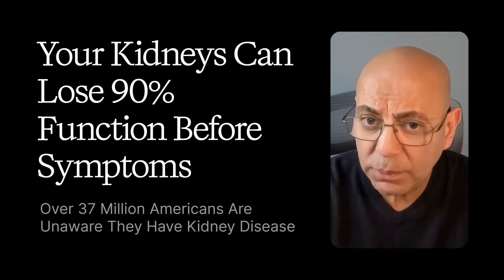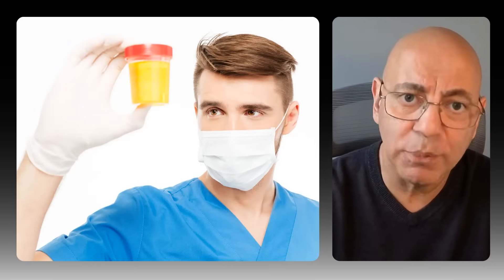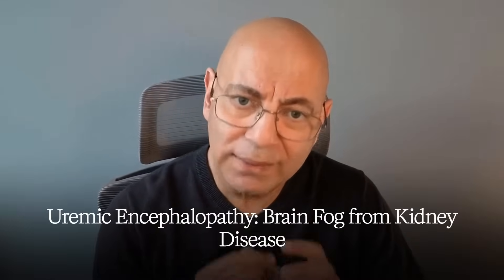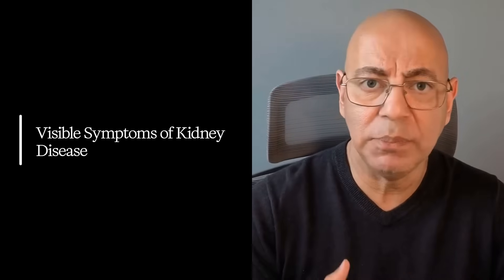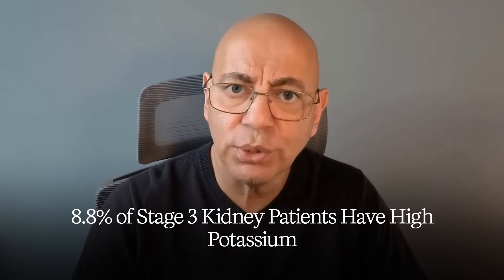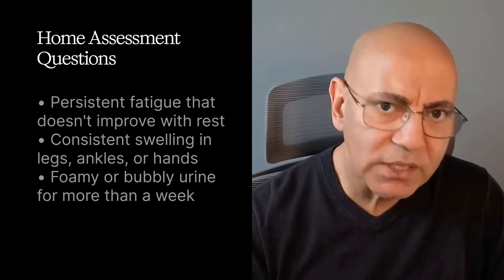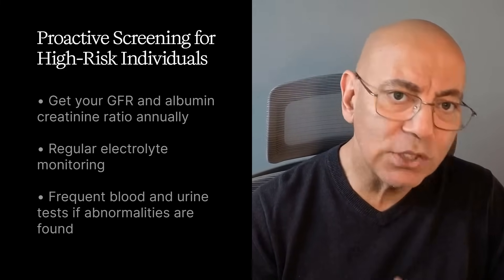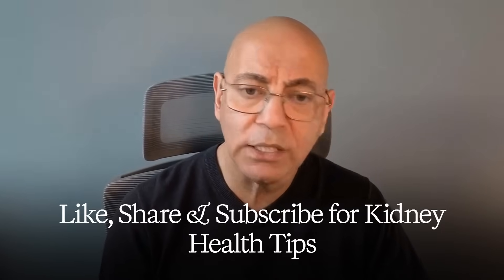9 Silent Kidney Disease Symptoms 90% Miss (Doctor Reveals Warning Signs) (Part 3/6)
9 Silent Kidney Disease Symptoms 90% Miss (Doctor Reveals Warning Signs)

In this video:

Dr. Sean Hashmi, MD, MS, FASN—board-certified Nephrologist and Obesity Medicine Specialist—reveals the 9 silent symptoms of kidney disease that could save your kidney function.
You'll discover exactly how to detect kidney problems early without waiting for obvious symptoms.

➤ KEY INSIGHTS YOU'LL DISCOVER:

Why your kidneys can lose 90% of function before you feel anything
The #1 symptom affecting 70% of kidney disease patients (often dismissed as stress)
How electrolyte imbalances explain why kidney disease affects your entire body
3 essential questions to ask yourself monthly for early detection
Specific lab tests that can detect problems 5-10 years before symptoms appear

Have a question about this video? Drop it in the comments—I read every one and try to respond to as many as I can, often creating videos based on your questions!

CHAPTERS:
00:00 The Hidden Risk 90% Miss
01:24 Why Kidney Disease Stays Silent
04:12 Symptom #1: Fatigue & Weakness (70% of patients)
05:23 Symptom #2: Brain Fog & Cognitive Issues
05:58 Symptom #3: Severe Itching (42% of patients)
06:33 Symptom #4: Muscle Cramps & Restless Legs
07:06 Symptom #5: Shortness of Breath
07:38 Symptom #6: Nausea, Vomiting & Loss of Appetite
08:01 Symptom #7: Swelling in Legs, Ankles, Feet
08:53 Symptom #8: Foamy or Bubbly Urine
09:38 Symptom #9: Changes in Urination Pattern
10:40 The Hidden Electrolyte Connections
12:59 Your 3-Question Detection Strategy
14:08 Essential Questions for Your Doctor
15:09 Proactive Screening Schedule
16:31 Your Action Plan & Next Steps

SCIENTIFIC REFERENCES:

National Kidney Foundation (2024): Lists symptoms like fatigue and swelling, noting 80% of kidney function can be lost before they appear.
Mayo Clinic (2024): Provides a clinical overview of CKD symptoms and progression.
National Kidney Foundation (2025): Explains foamy urine as a sign of proteinuria.
National Institute of Diabetes and Digestive and Kidney Diseases (2025): Describes nocturia due to poor urine concentration.
National Kidney Foundation (2024): Links nausea to uremia from waste buildup.
American Kidney Fund (n.d.): Notes cognitive impairment as a CKD symptom.
National Kidney Foundation (2024): Connects itchy skin to phosphorus buildup.
National Kidney Foundation (2025): Advocates for routine screening in high-risk groups.
National Institute of Diabetes and Digestive and Kidney Diseases (2025): Outlines CKD complications prevented by early detection.
De Zeeuw et al. (2004): A Kidney International study shows UACR detects damage 5–10 years early Albuminuria Study.